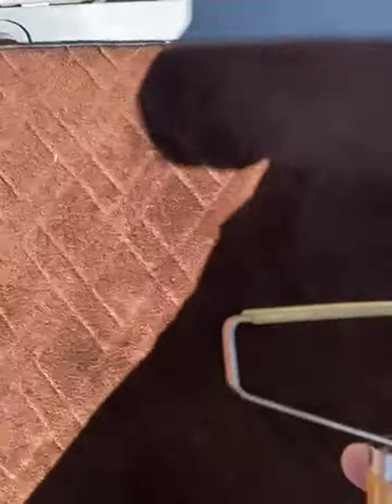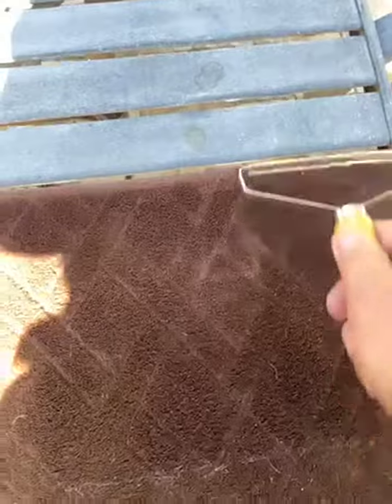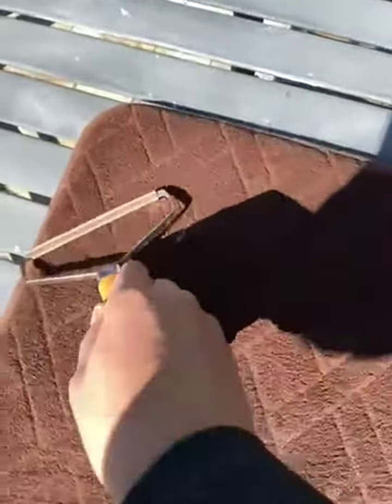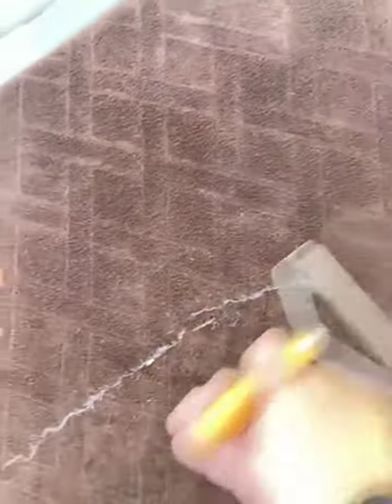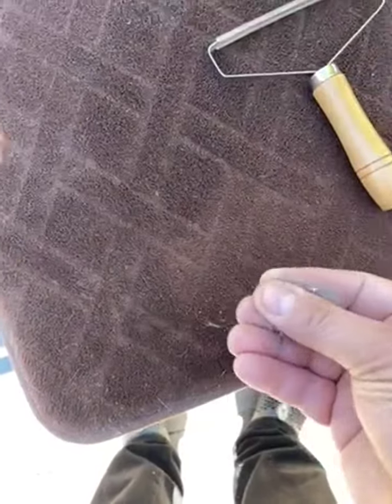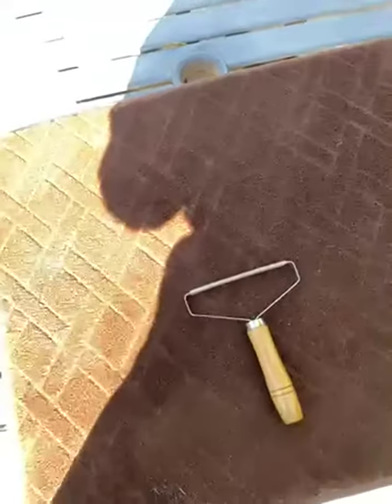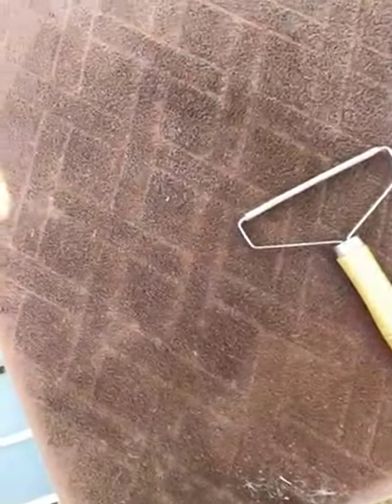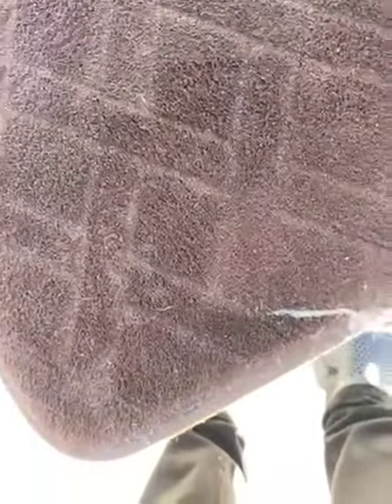GODSUER Pet Hair Remover,Portable Dog Cat Hair Removal,Portable Lint Remover for Hairball,Carpet